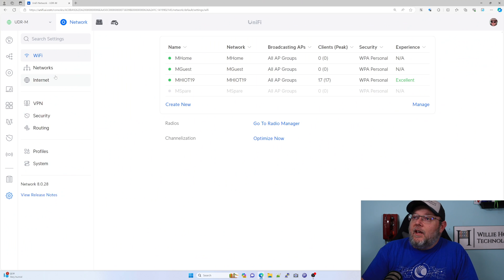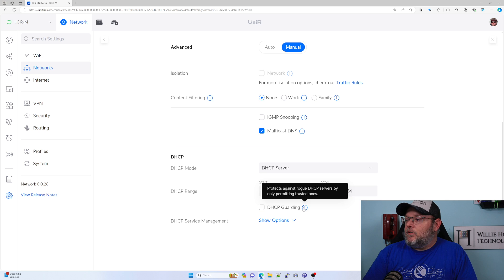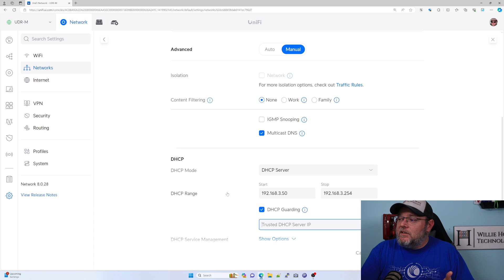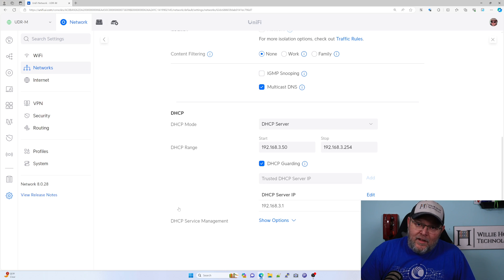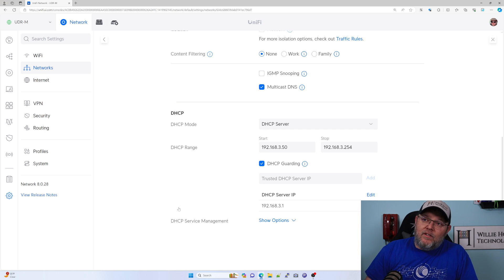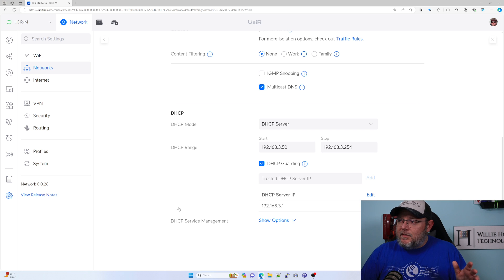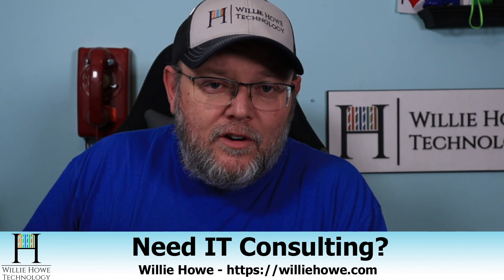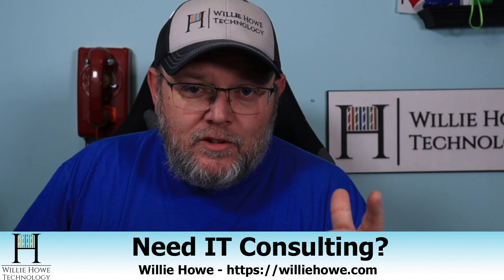UniFi DHCP Guarding - How-to block rogue DHCP servers on your network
DHCP guarding is an often overlooked layer of network security.  DHCP guarding tells your switch to watch broadcast traffic for DHCP and if the specified dhcp server(s) aren't the devices handing out DHCP -- it kills the traffic and doesn't allow unauthorized DHCP servers to operate.  Other vendors implement this protection and may call it something different.  It's quick and easy to setup on UniFi.  If you want to see this setup on other vendors please let me know below!